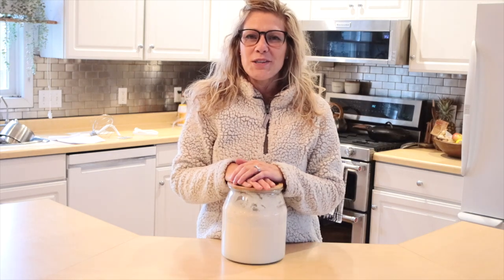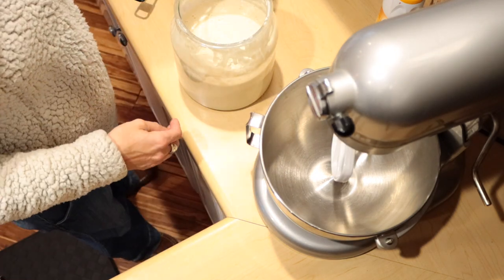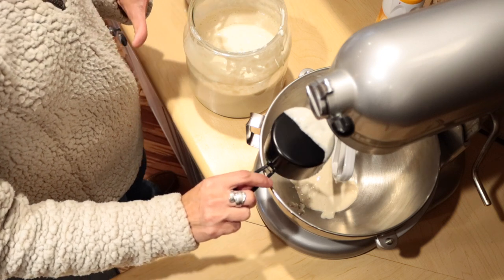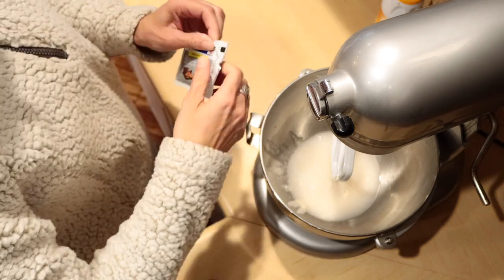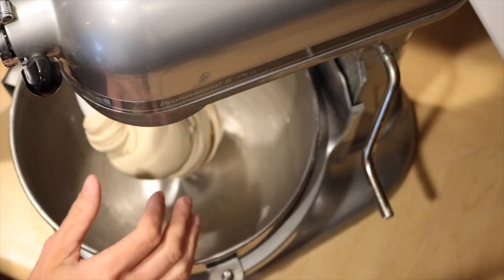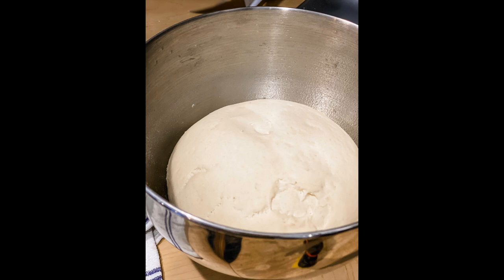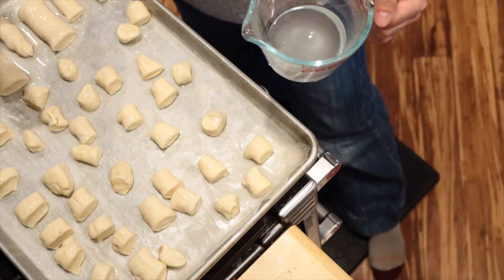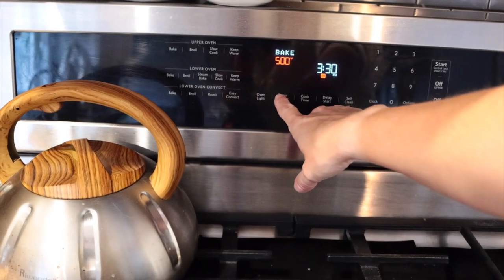Sourdough Pretzel Bites + Cheese Dip | Hearty Recipes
We have always loved the mall pretzel bites and I like knowing that we can incorporate our sourdough starter into this recipe! Combined with creamy cheese sauce, these pretzel bites make the best snack!

My wide mouth sourdough jar